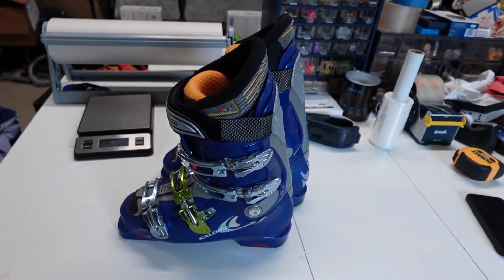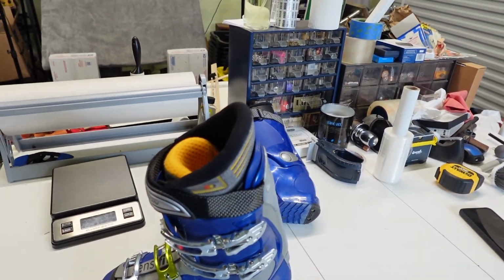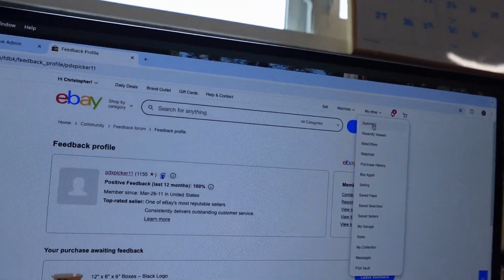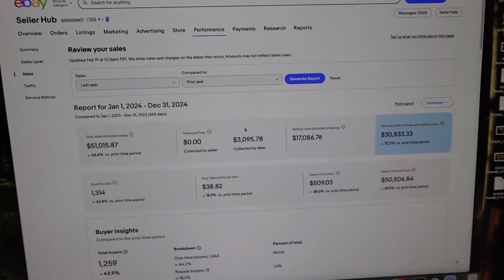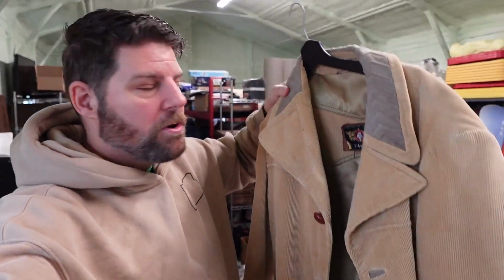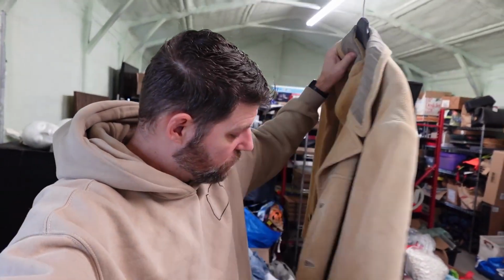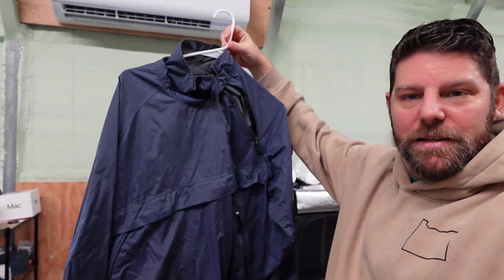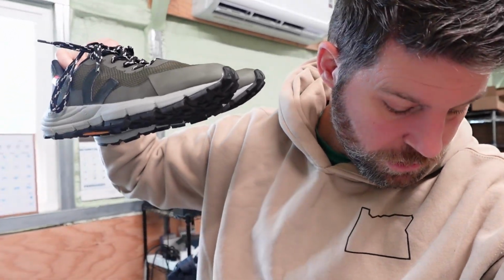This Ebay Feedback Issue Is Causing Me Anxiety